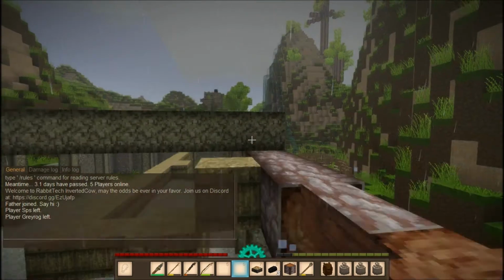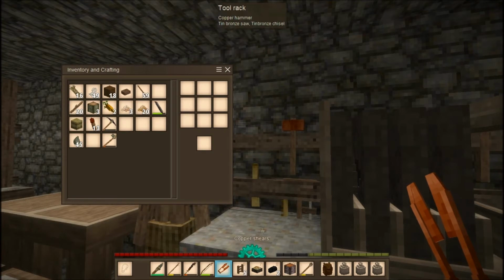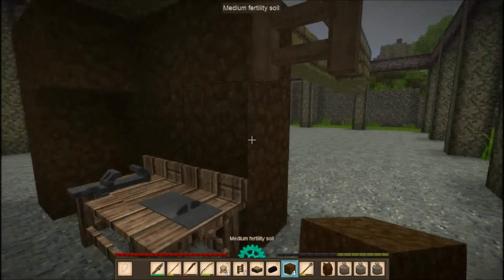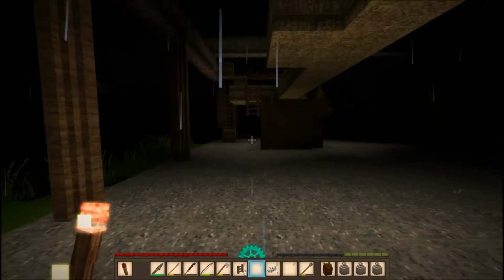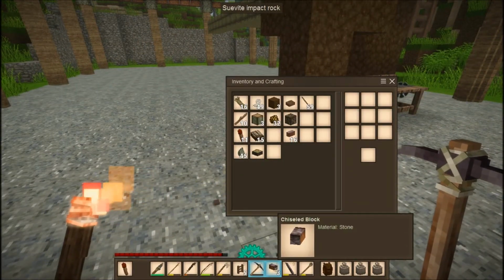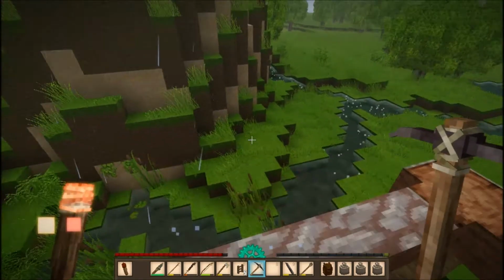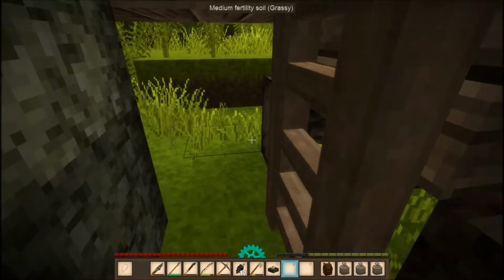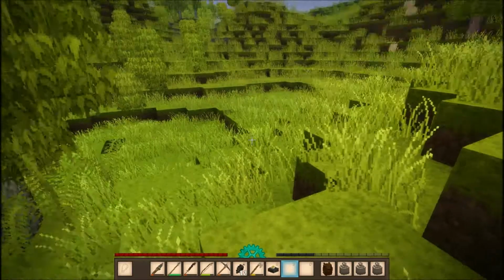Vintage Story Rabbit Tech Multiplayer Explorations and chisel mod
Season 2 modded Vintage Story, active and friendly community from US and EU, 24/7 uptime, hosted on good hardware.
Now with new player starter packs and skill system! Join discord for server pack.

One year - 24 real time days